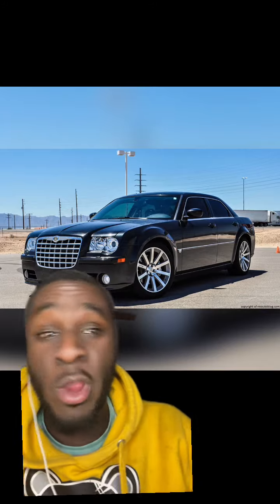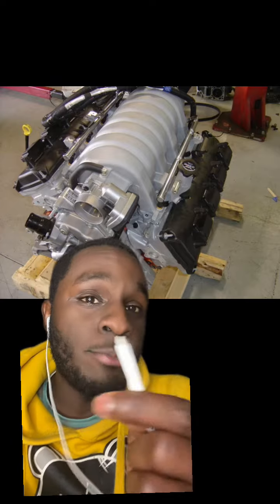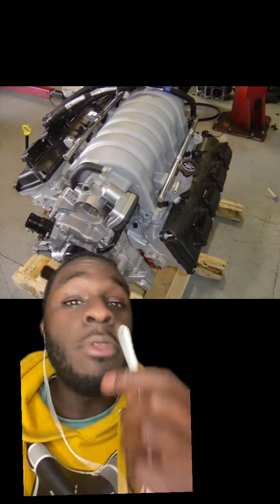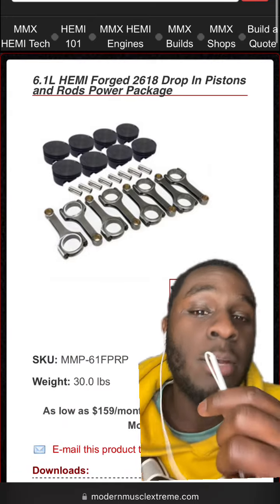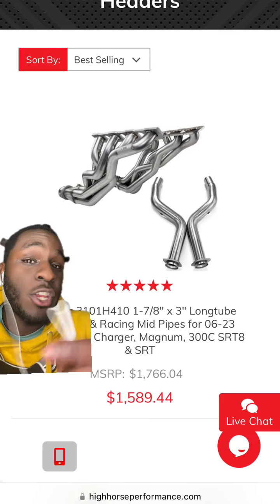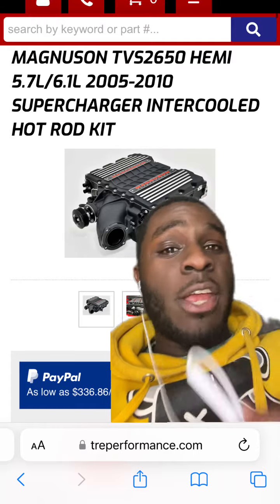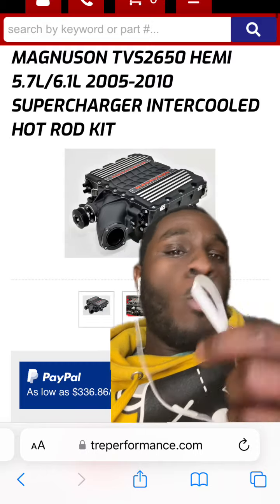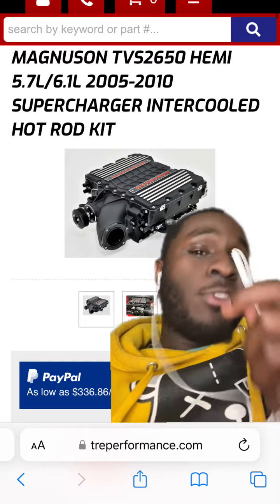Hellcat POWER with an SRT-8? HERE’S HOW!